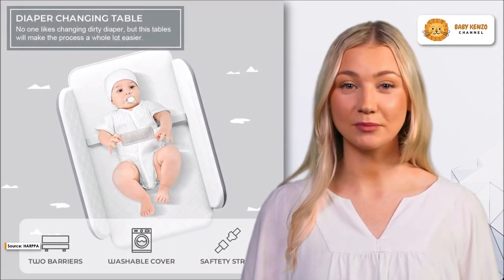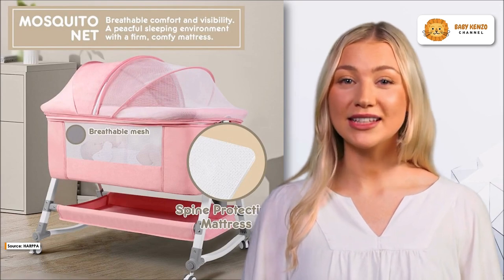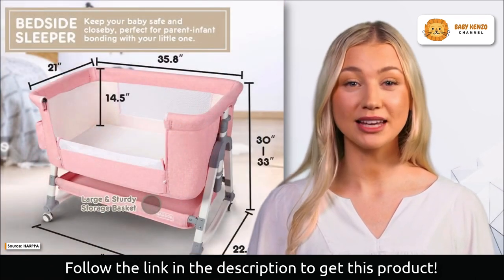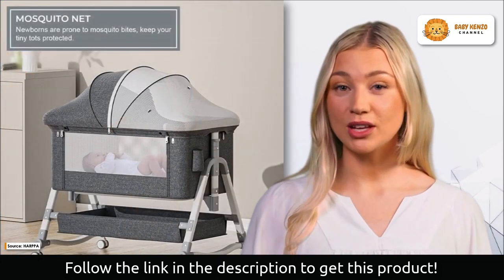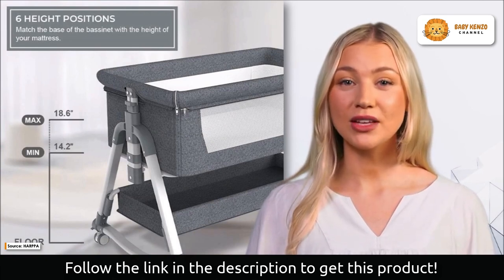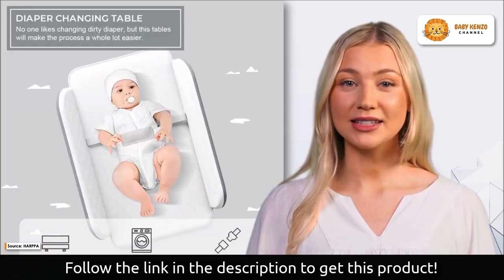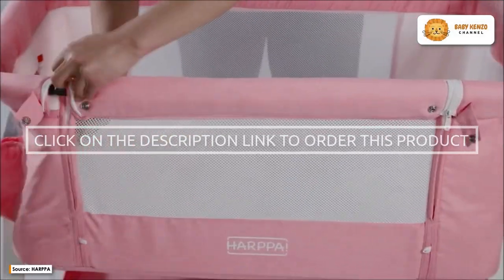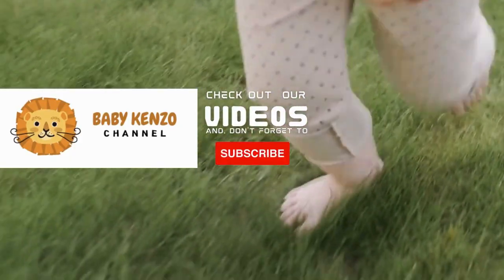👶 HARPPA Baby Bassinet Bedside Sleeper (Diaper Changing Station + Mosquito Net Included) !!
✅ *Adjustable Bedside Crib with Storage, Converts to Cradle and Cosleeper*

*‣ HARPPA Standard:* We offer 30-day free returns and 2-year quality guarantee service for the baby bassinet. Log in to your Amazon account / select "Your Orders" / find the order ID / click "Contact Seller".
*‣ 6 HEIGHT ADJUSTMENT:* With height adjustment, the bedside sleeper is ideal for accommodating different bed heights.
*‣ BETTER NIGHT SLEEP:* Bedside sleeper mode uses a zipper design on the side, it easily opens up so you can take better care of your baby from your bed. The mesh on both sides allows for maximum ventilation, the perfect design for any nursing mum.
*‣ PREMIUM ALUMINUM FRAME:* Constructed of thick aviation aluminum alloy frame, this baby bedside crib is light weight and stand firmly when ready to nurse, breastfeeding or feed. Triangular design makes it nearly impossible to trip over, or move unintentionally.
*‣ EASY AND TOOL FREE ASSEMBLY:* Disassemble and fold bassinet in under 25 minutes; A large storage basket under the bassinet makes it easy to store and pick up your baby's toys, blankets, etc. ;Portable design folds for easy transport and storage, mattress cover can be easily removed and cleaned. Designed for newborn to 12 months (5-42 lbs)
*‣ USA CPSC CERTIFICATION, SAFETY TESTED:* Third-party tested, adhere to all applicable safety standards and testing requirements. Certificated with ASTM F2194-16e and ASTM F2906-13. Comply with all CPSC and CPSIA standards.
*‣ 4 in 1 Convertible Mode:* HARPPA baby bassinet can be used as a standalone baby bassinet, bedside sleeper that attaches to an adult bed, baby cradle, and a diaper changing station. Change the mode freely to meet your little one's different needs.